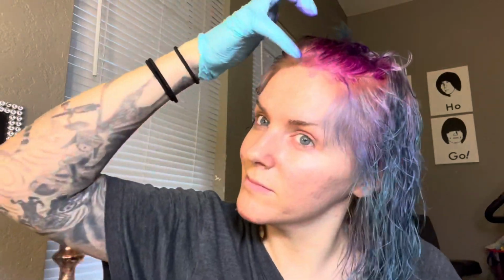Using Splat Ombre Rain Kit | Thebriabeauty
to save money.
to save $6 on their new eyeshadow palettes.
to save money.